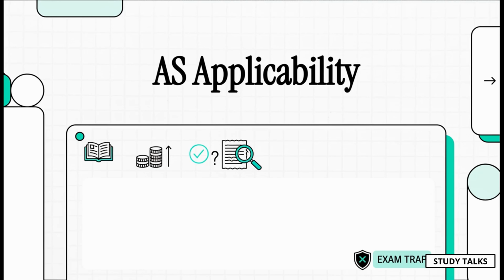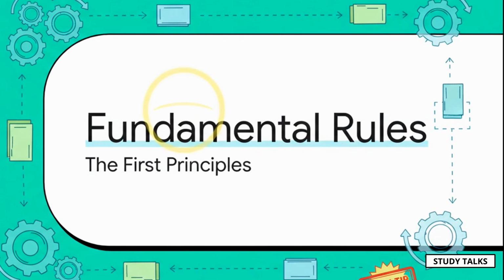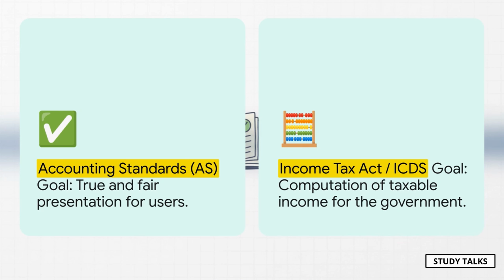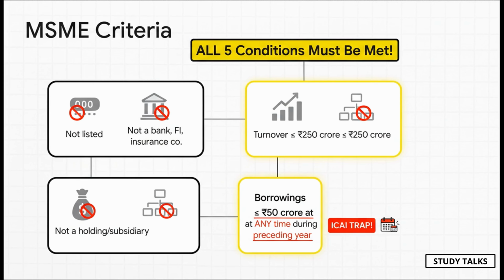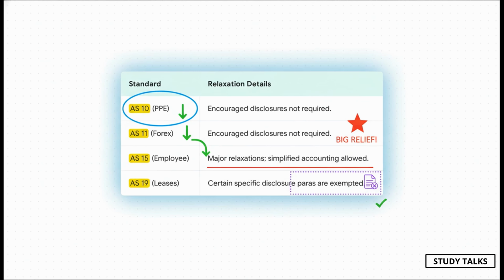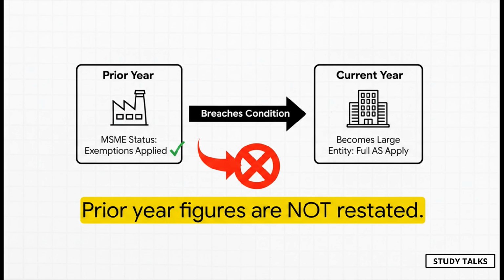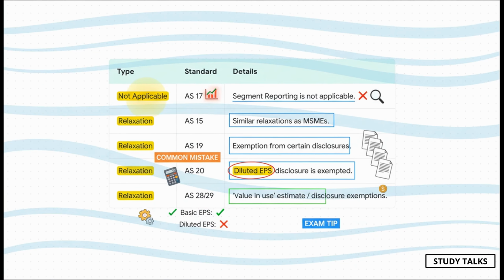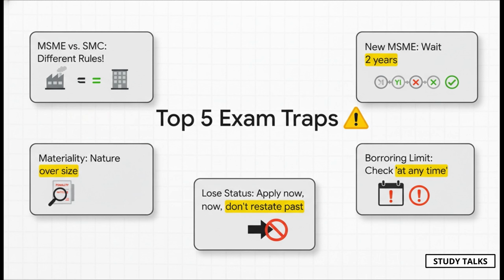APPLICATION OF ACCOUNTING STANDARDS | ANIMATED | CA INTER ACCOUNTS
This chapter explains where, when, and how Accounting Standards (AS) are applicable in India. It helps students understand the framework that governs the preparation and presentation of financial statements and the authority behind these standards.

1) Recommended Black Dot pen
2) Set of Notebooks
3) Compact Desk Clock